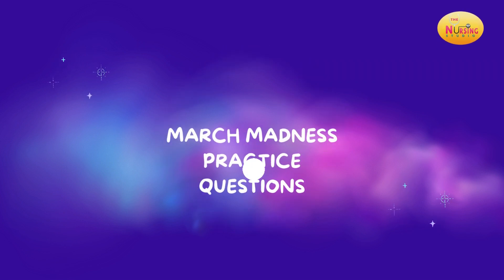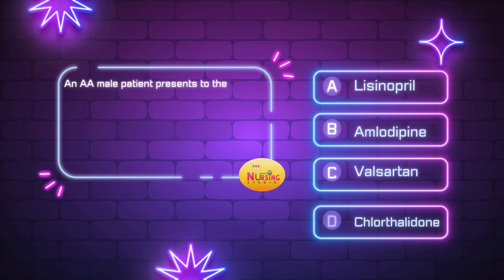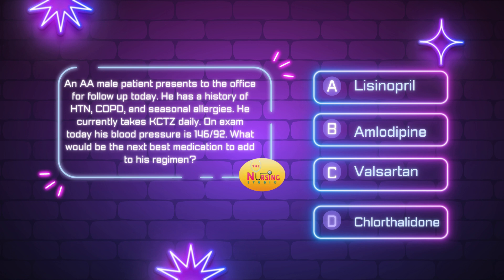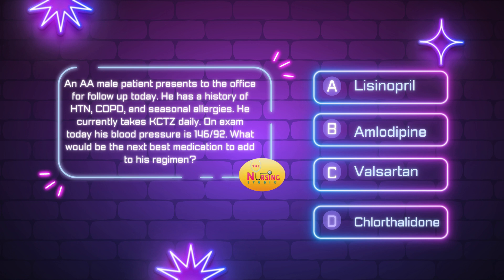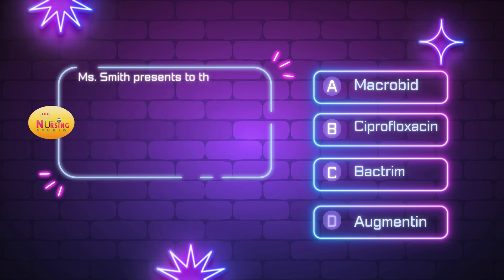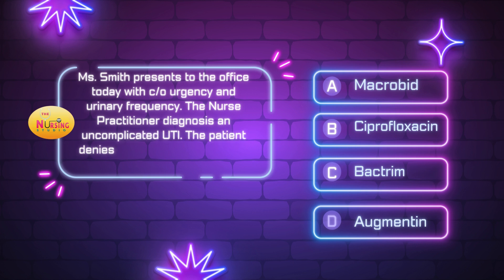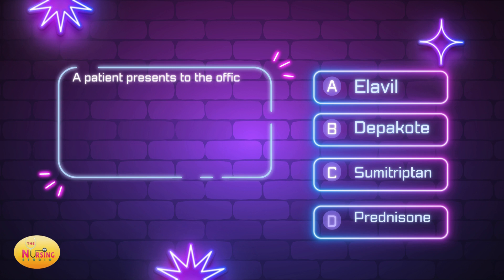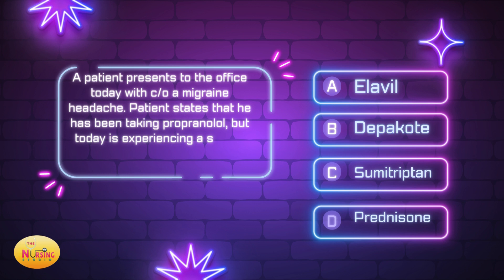March Madness Practice Question Series: Practice Questions for Nurse Practitioner Board Preparation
A few practice questions on Hypertension, UTI's, and Migraines.